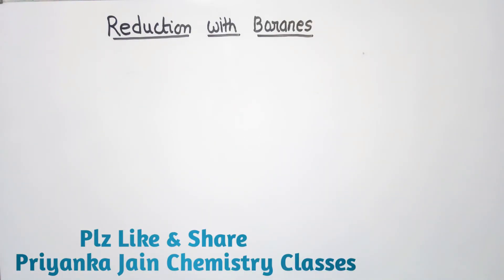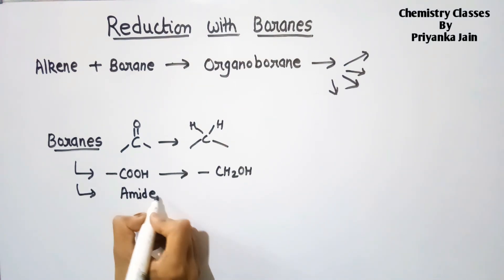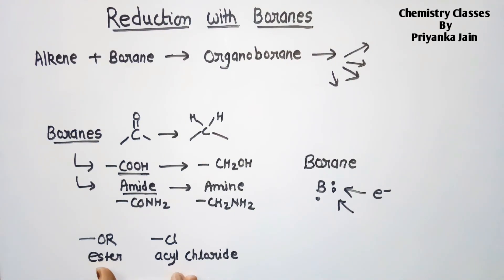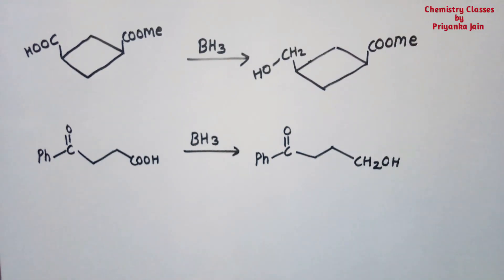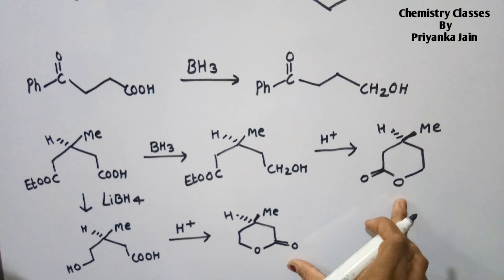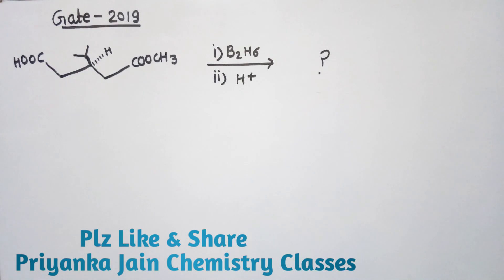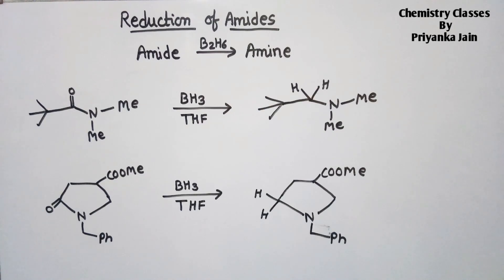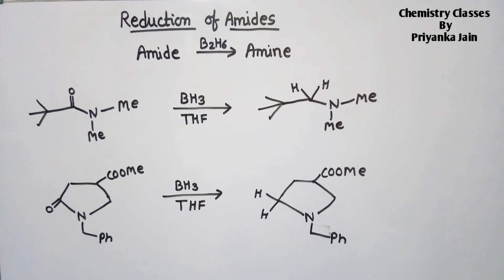Reduction with Boranes # Organic Reagents # with solved problems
Quantum Mechanics , Group Theory , Thermodynamics ,Electrochemistry , Chemical Kinetics , Photochemistry , Pericyclic Reaction , Organic name reaction , organic reagents , organometallics , Spectroscopy , NMR spectroscopy , chemistry of p- block elements , chemistry of transition metals , Solved Problems from csir net & gate exams, solids , surface chemistry